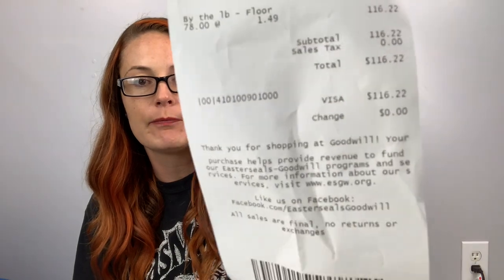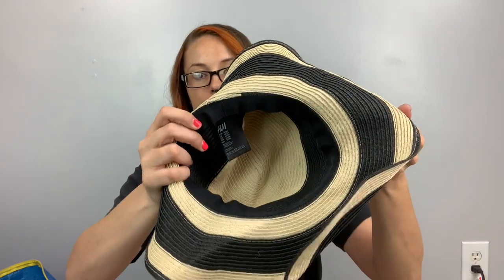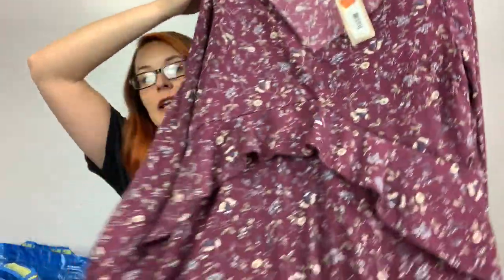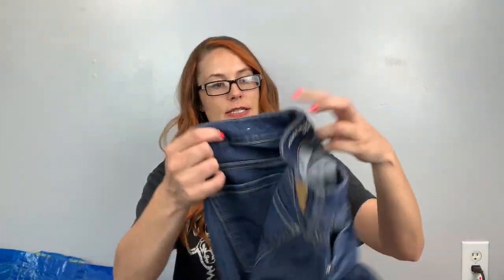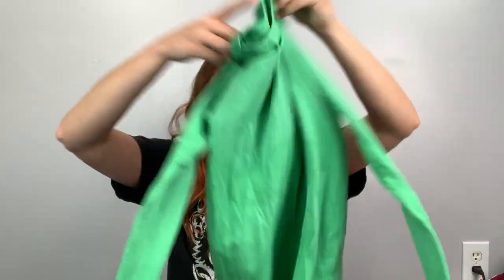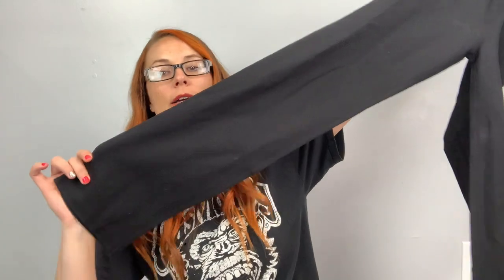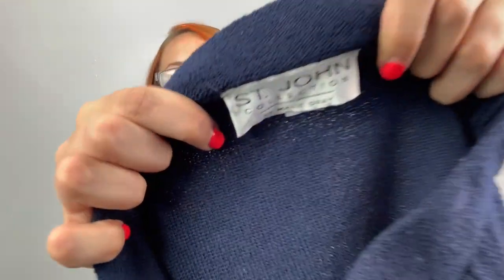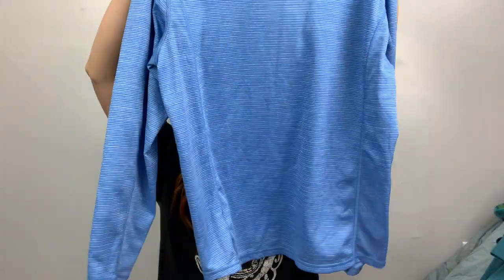I SPENT $116 AT THE GOODWILL OUTLET | BINS HAUL | JENEMY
Hey Party People!

Back with another bins haul as usual! I hope you enjoy.

Limo Studio Lights
Velvet hangers
Pant hangers
Hanging mannequin
Jiffy Steamer
Sweater Shaver
Lint Roller
Acrylic shoes inserts

\\STAY WEIRD//